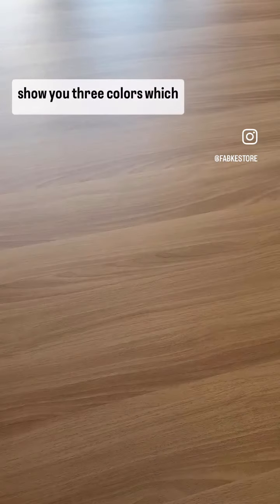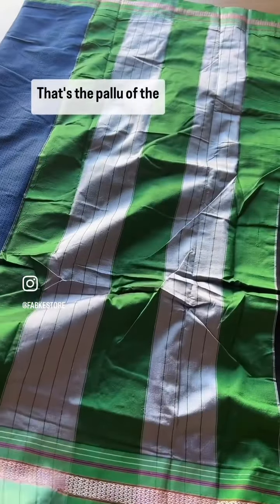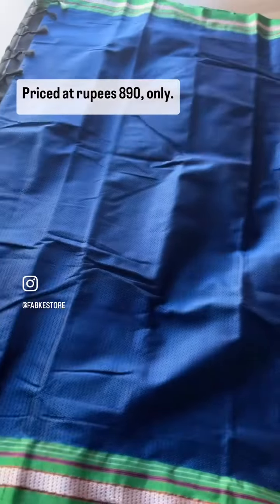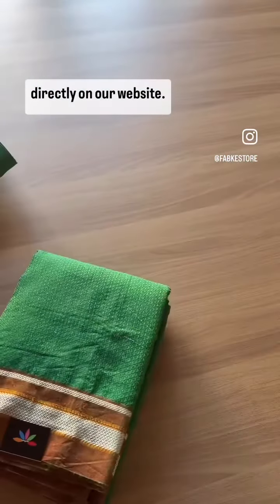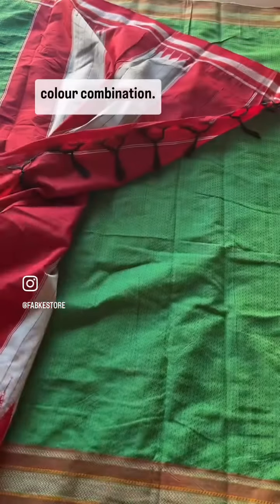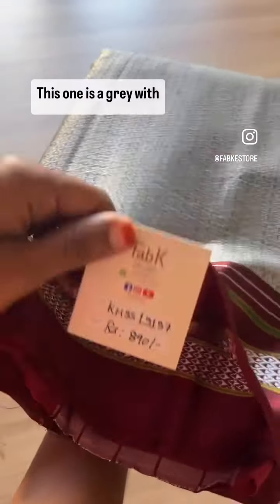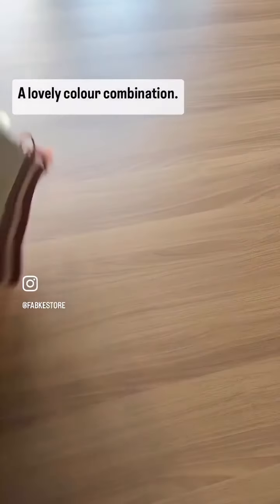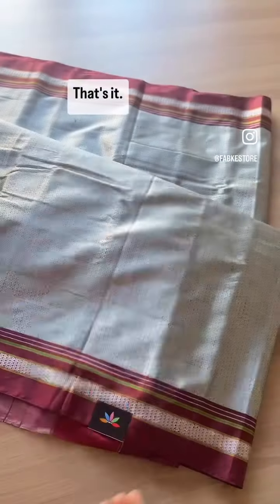NEW!!! |Blended Resham By Cotton Khun Saree Shop on khunsarees